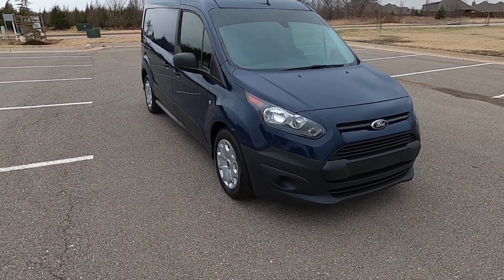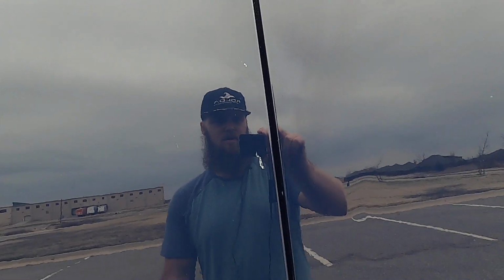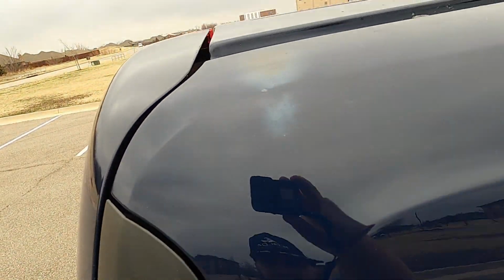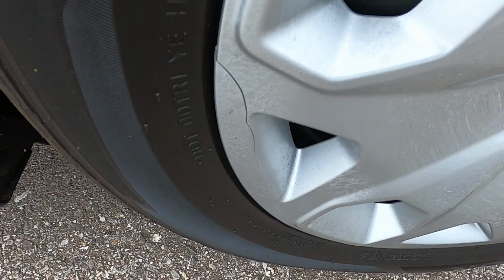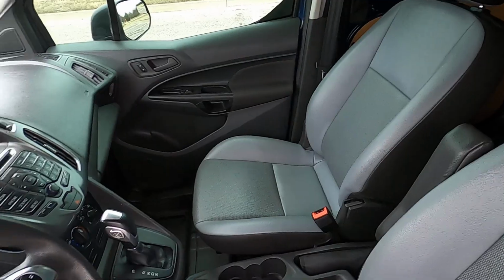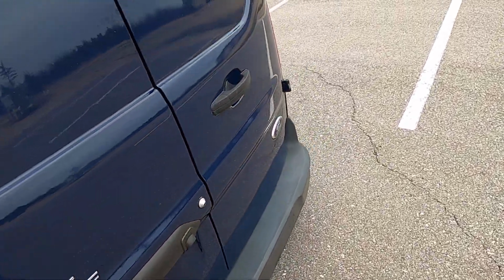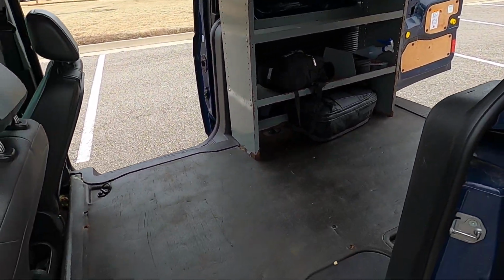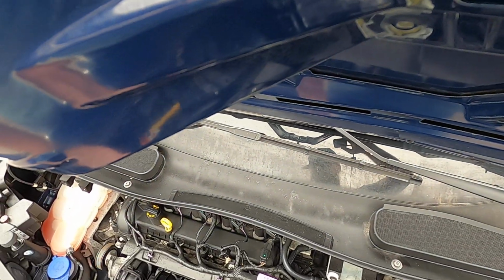2016 Ford Transit Connect XL Van For Sale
2016 Ford Transit Connect XL Van For Sale